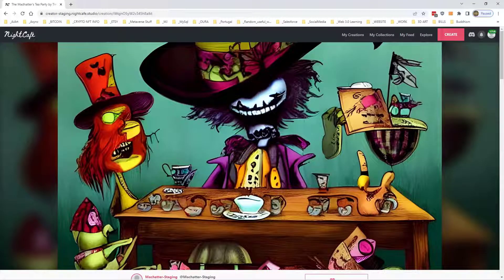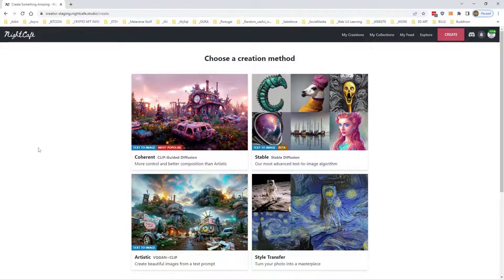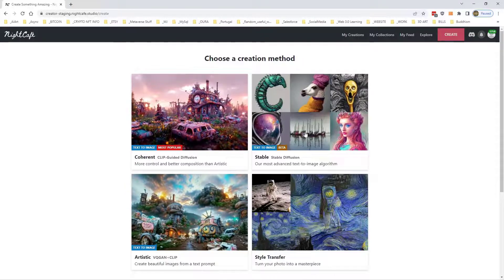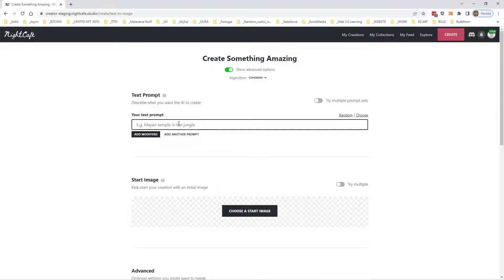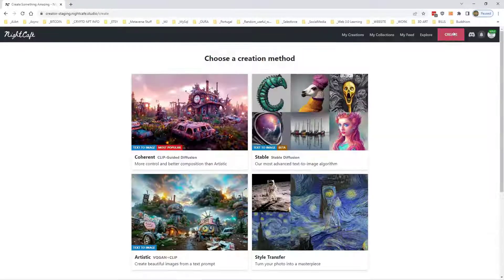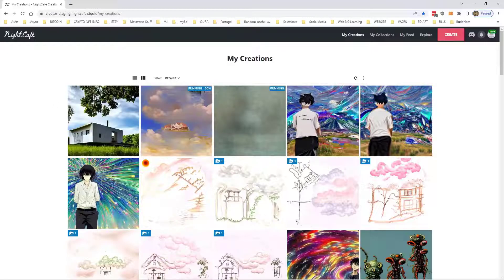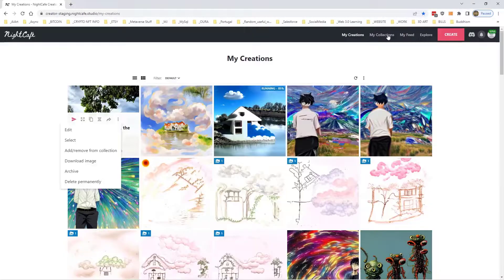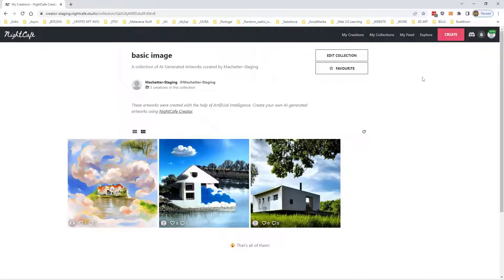How To - Nightcafe Studio - Create A Basic Image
This shows the very basics of how to create an image in Nightcafes 3 Models - Artistic, Coherant and Stable (Stable Diffusion).

5% of Credits, Pro subscriptions and Merchandise.